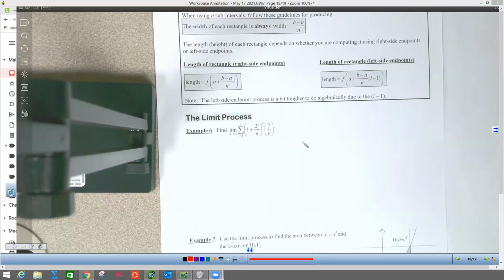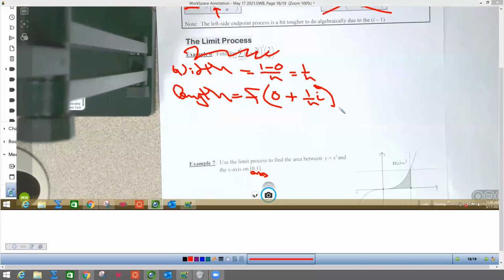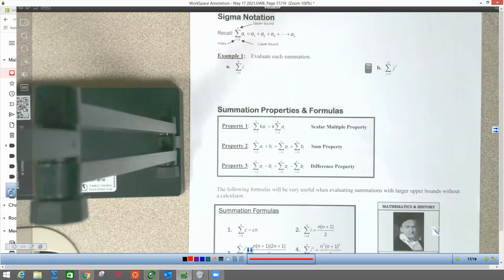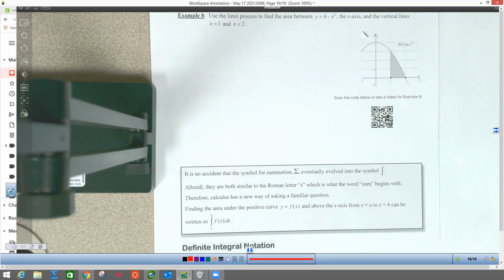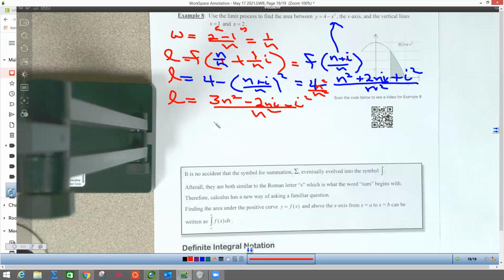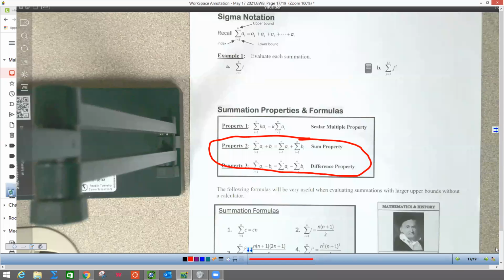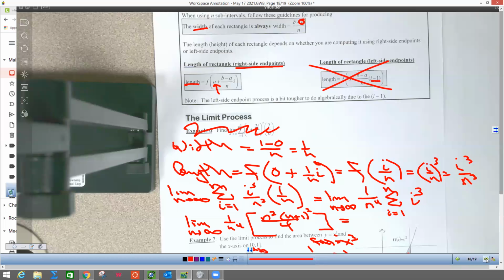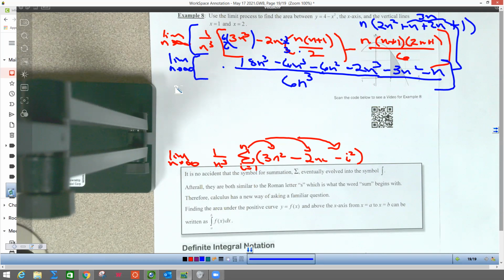6.3 notes examples 7 & 8